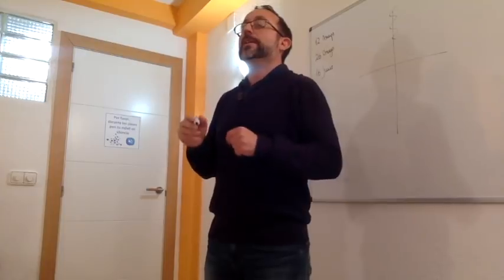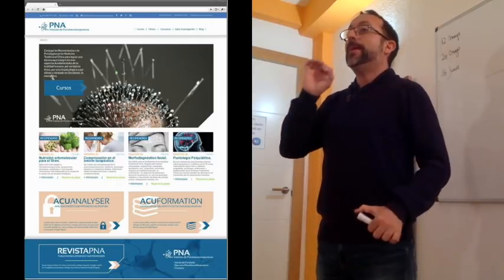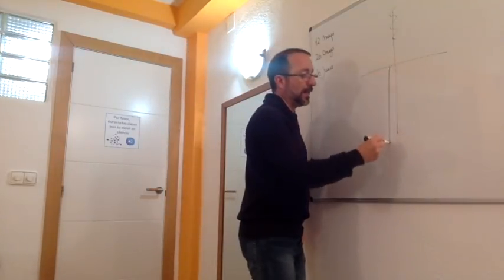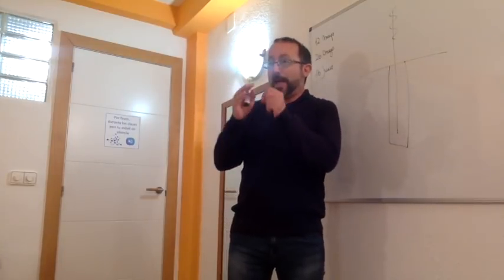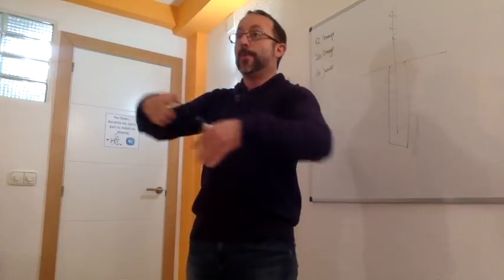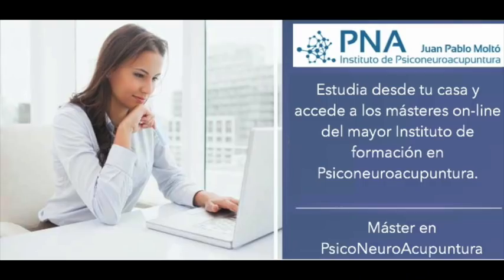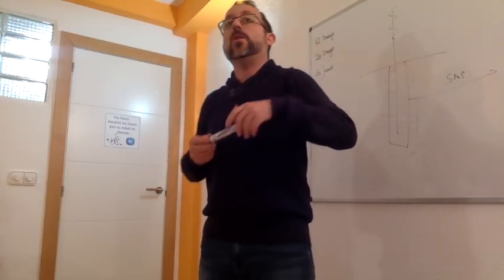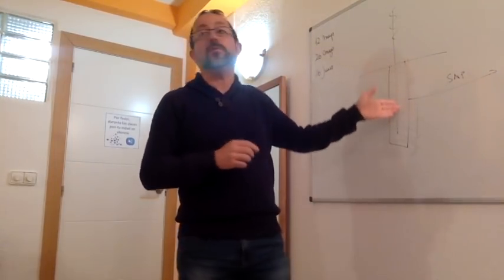¿Qué es y que no es acupuntura?. 41 video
Les presento una clase donde solucionaba unas dudas con respecto a ciertas prácticas que se consideran acupuntura y que tendríamos que analizar de cerca para darnos cuenta que en realidad no es así plenamente.